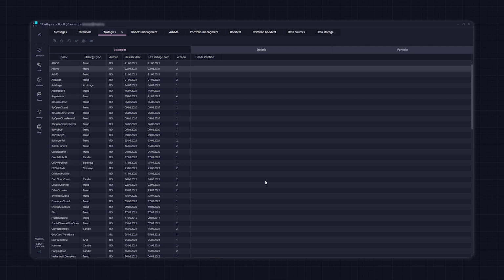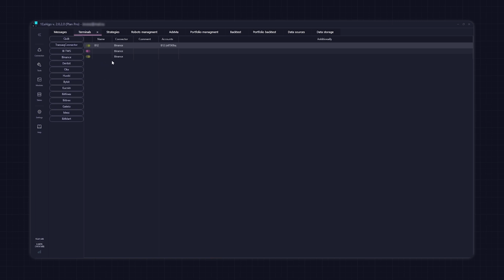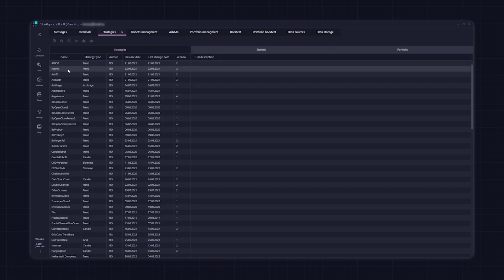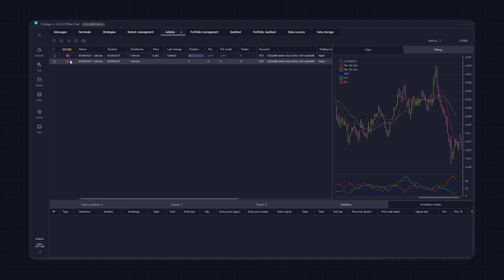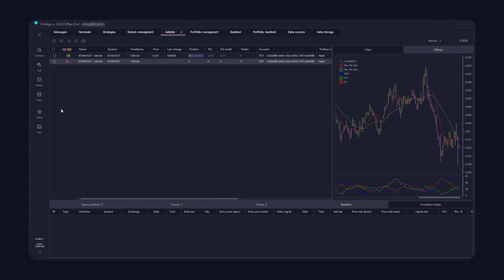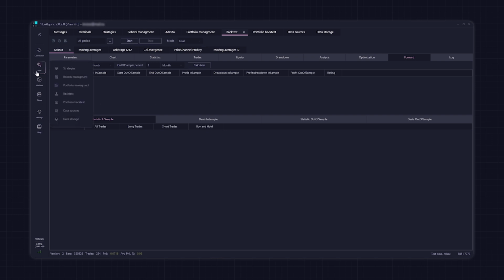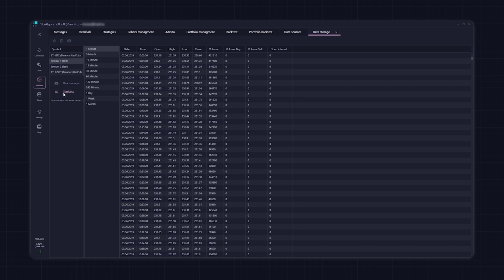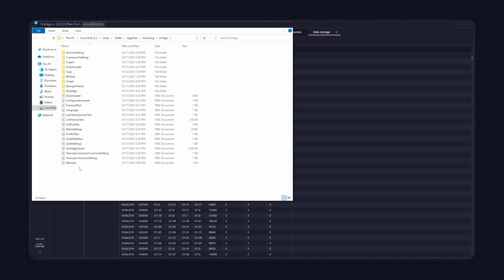First encounter with 1Ex Algo, interface